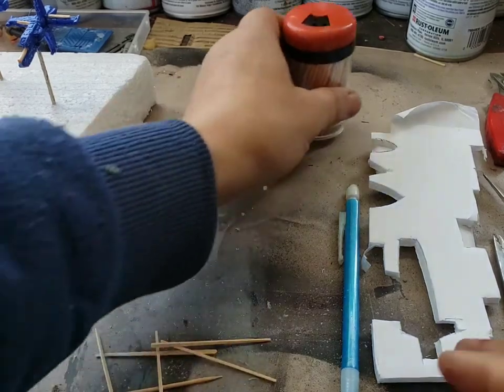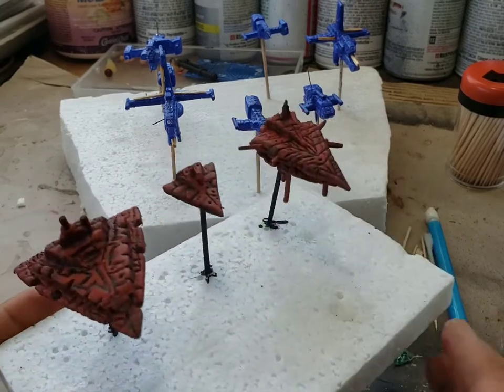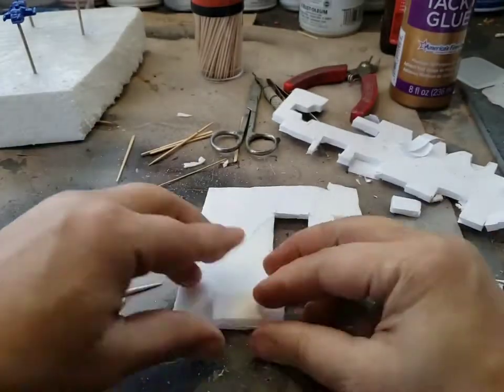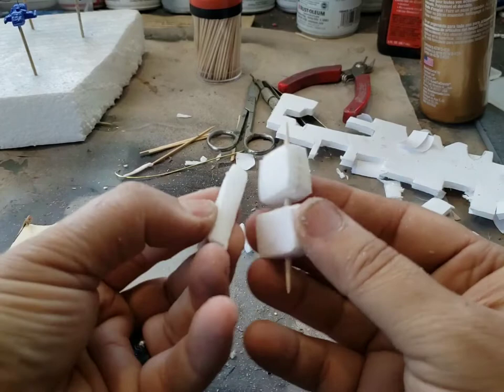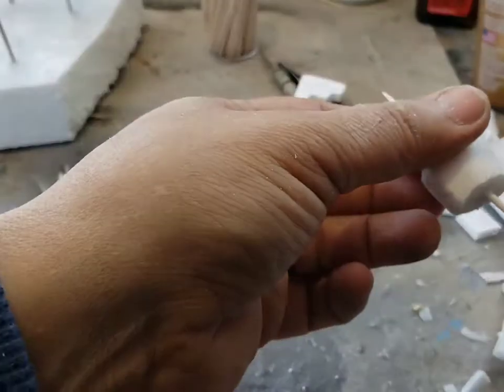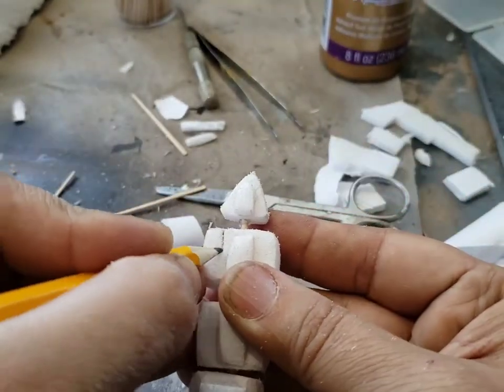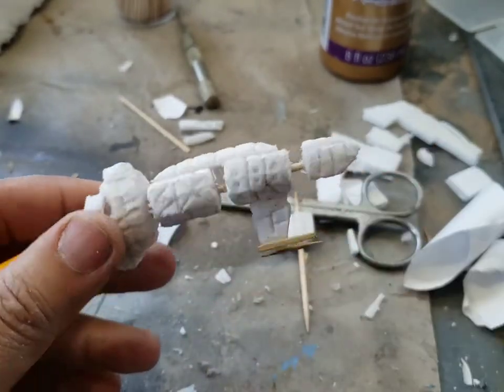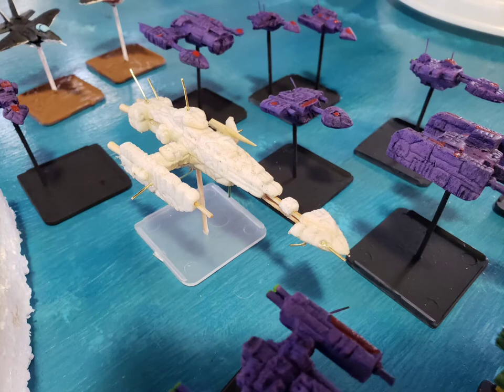making starships for wargaming a freighter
In this video I create another star ship, A freighter. For the freighter I use different shapes and foam cut outs. These ships are scratch built from foam core and will be used as proxies in our games. The video was created for our subscribers who asked for an example star ship build. I did not paint the model in this video, will show that a later date. Some fleets inspired by full thrust artwork in the rule book and I just add other shapes to the hulls. Also gain inspiration from home world video games and a bunch of other sources.